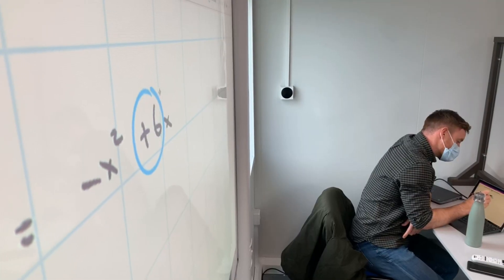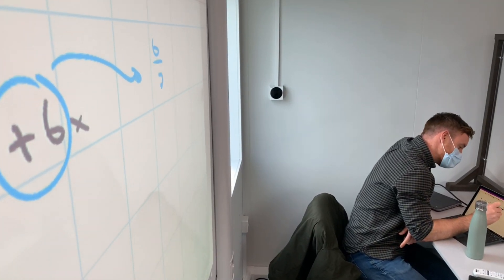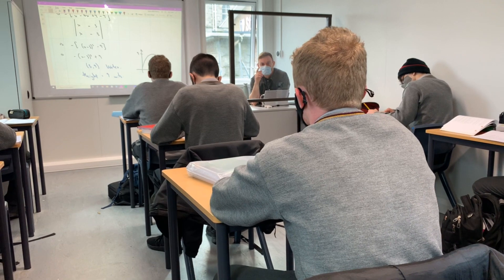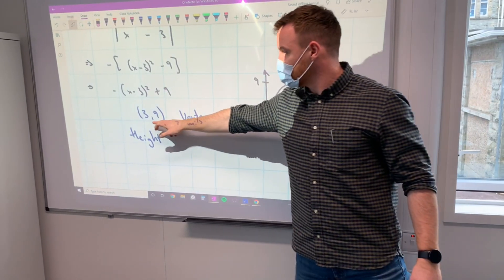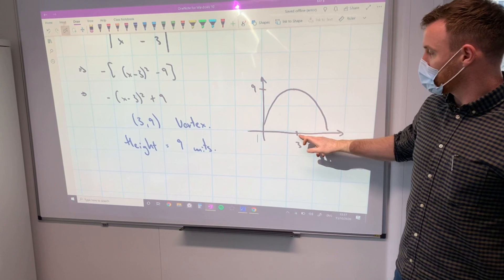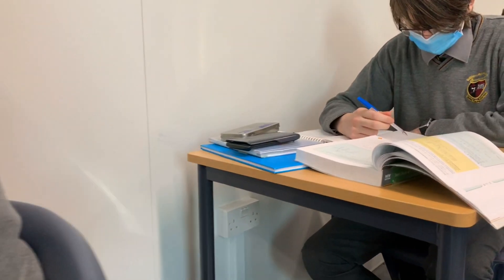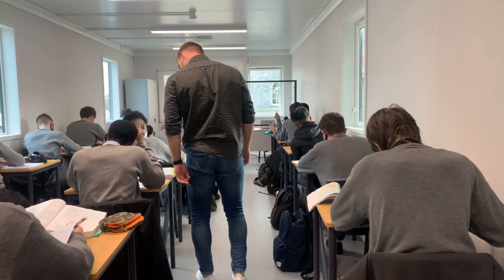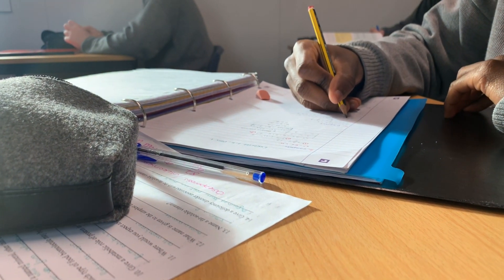Saint Eunan's College - The Subject Series : Mathematics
Investigate how our Mathematics department encourages critical thinking and problem solving!